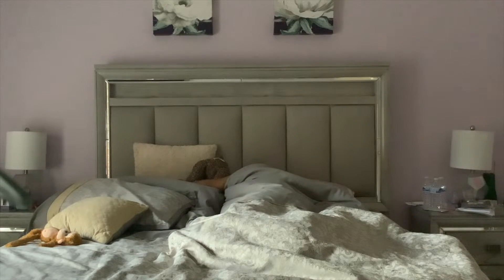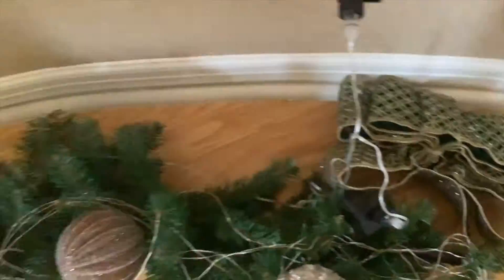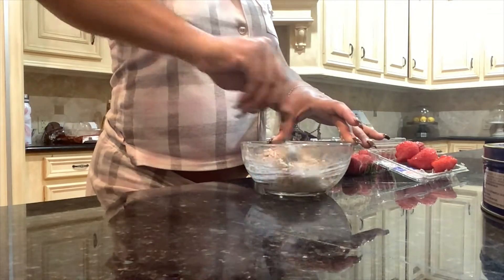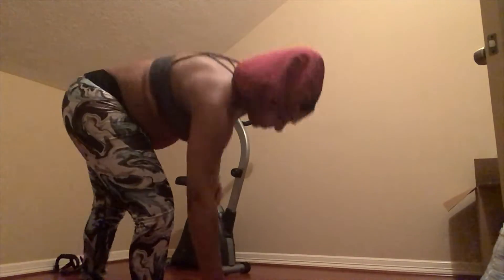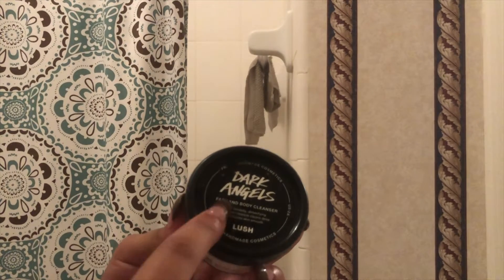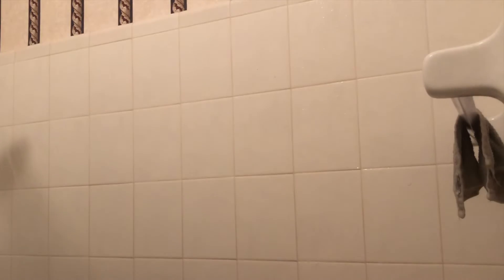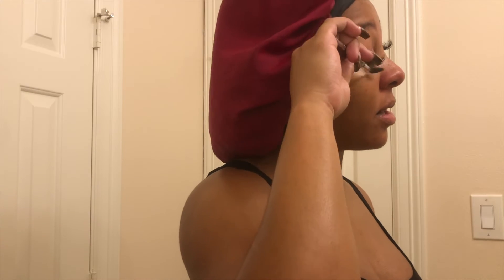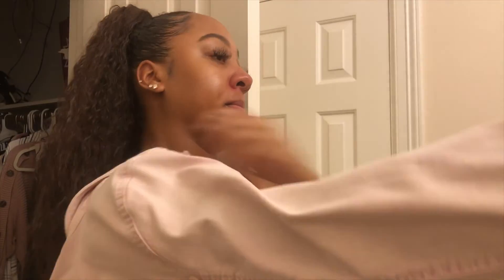My Productive Pregnancy Morning Routine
Baby Registry